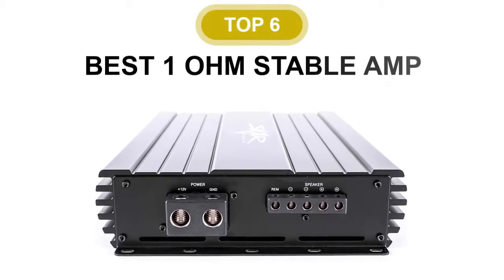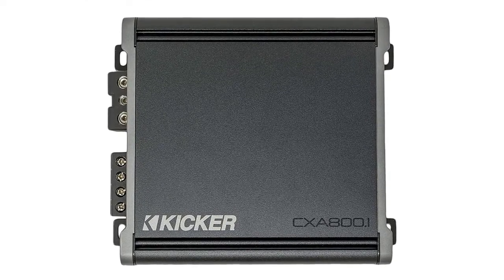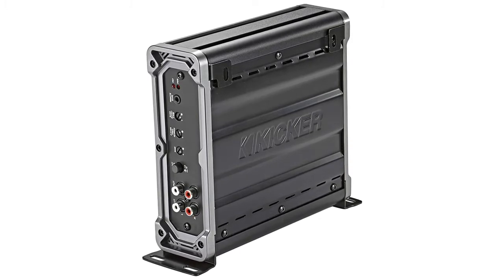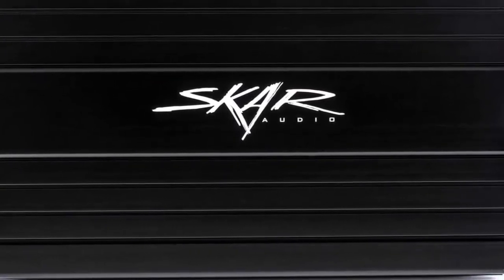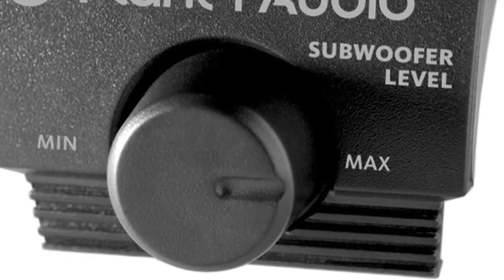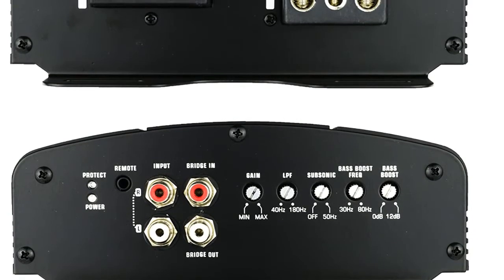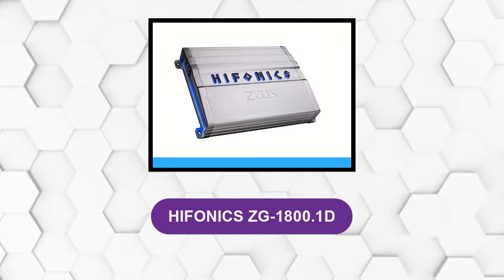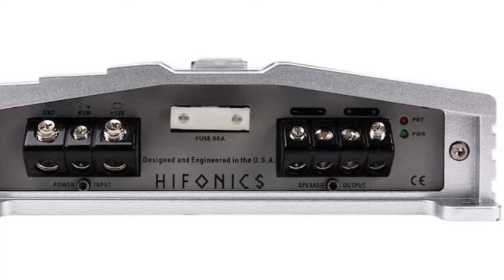Best 1 Ohm Stable Amp Reviews 2023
Best 1 Ohm Stable Amp 2023
See update price & customer reviews of top 51 ohm stable amp:
►USA Links◄
➜1. KICKER 46CXA8001 [Amazon]
➜2. SKAR AUDIO SKV2-1500.1D [Amazon]
➜3. PLANET AUDIO TR5000.1D [Amazon]
➜4. AUDIOPIPE APCLE-15001D [Amazon]
➜5. HIFONICS ZG-1800.1D [Amazon]

Are you searching for the best 1 ohm stable amp?

If so, then you are in the right place for getting essential information on  1 ohm stable amp.
In This  1 ohm stable amp Review Video, We Will show you 5 top rated  1 ohm stable amp to buy in 2022. We made this list based on our personal opinion based on their price, quality, durability, brand reputation, User Feedback and other related issues.

Jump to the Section:
00:00 Introduction.
00:22Kicker 46cxa8001 Reviews.
01:49  Skar audio skv2-1500.1d Reviews.
02:57  Planet audio tr5000.1d Reviews.
03:42  Audiopipe apcle-15001d Reviews.
05:04  Hifonics zg-1800.1d Reviews.